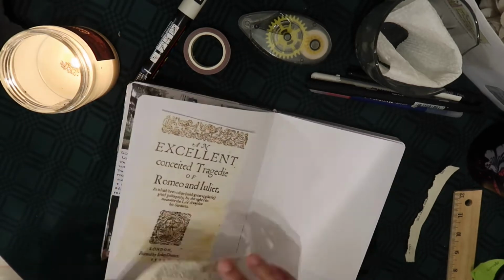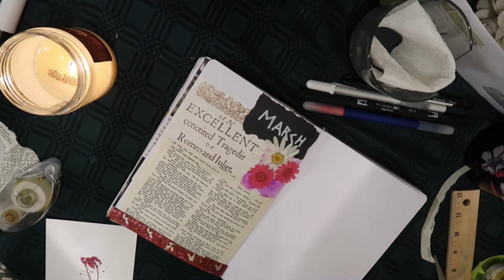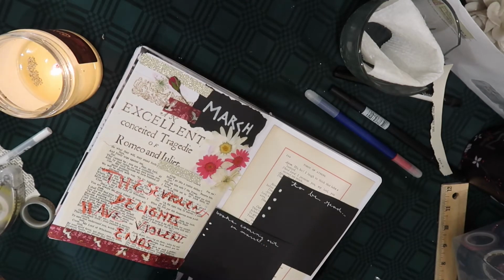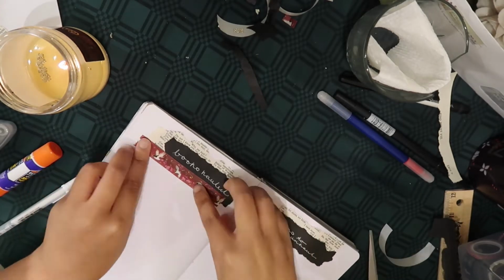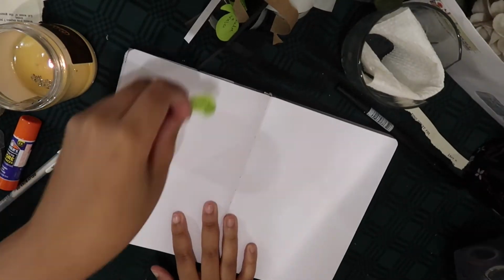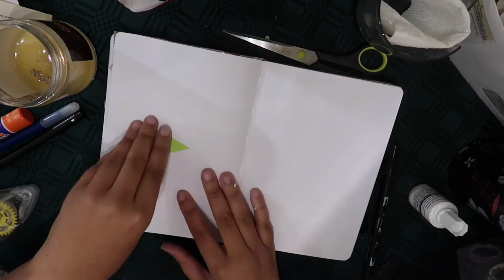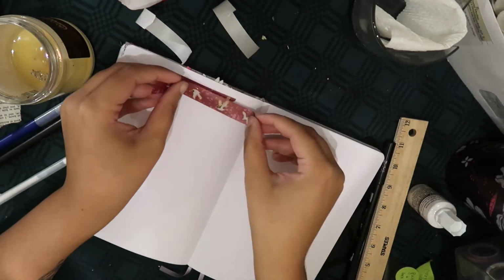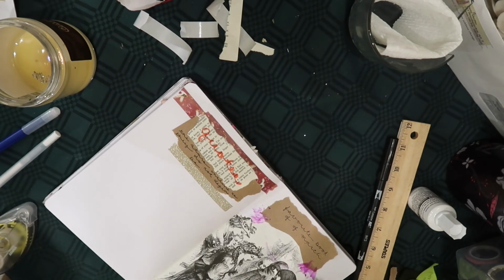March Reading Journal Set Up: These Violent Delights...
xX Open For All The Things Xx
"For Enchanted" candle... 60% of proceeds will be donated to RAINN

Qahwa with Altair candle (the one burning in the video)
Vintage Shakespeare Pages
Chinese Inspired Washi
Dried Flowers